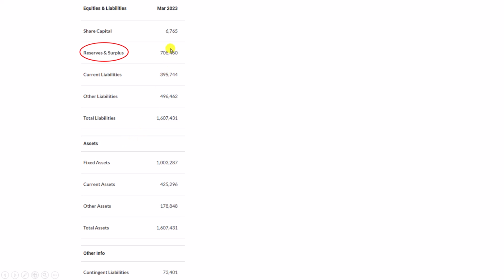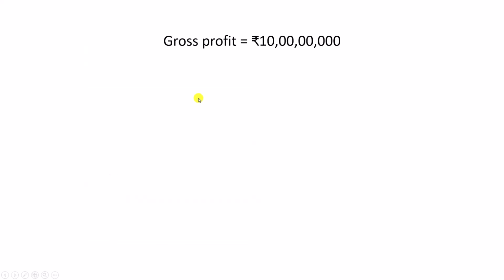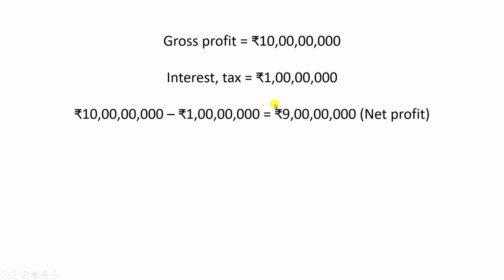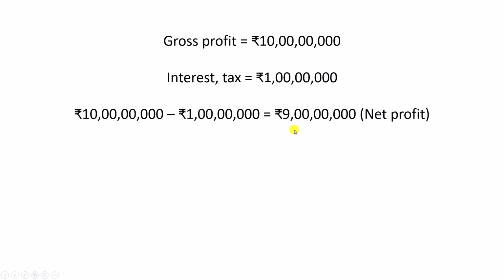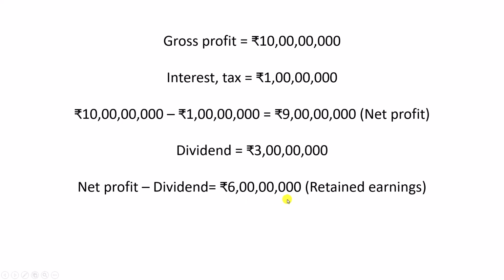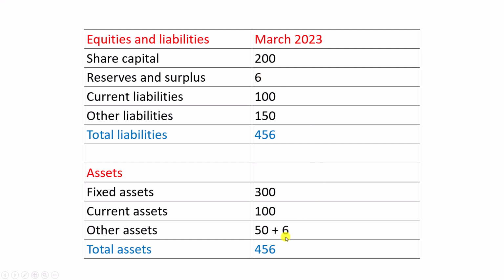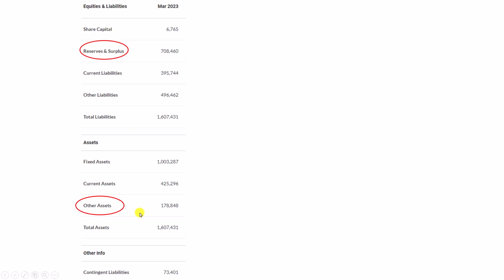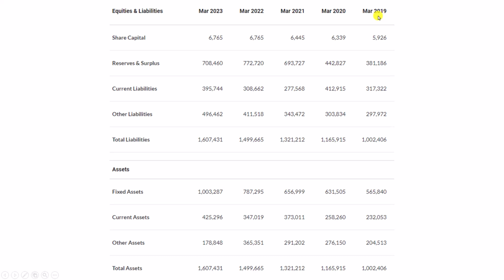Fundamental Analysis For Beginners - 04 - Reserves and surplus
Hello everyone,

In this video, we will learn what reserves and surplus are.

"Reserves and Surplus" is a category on a company's balance sheet that represents the accumulated profits and retained earnings over its operating history. This category includes various reserves and surplus accounts that reflect the company's financial position and retained earnings.